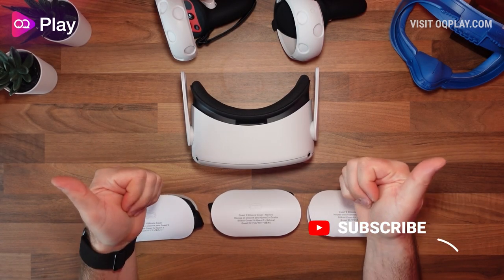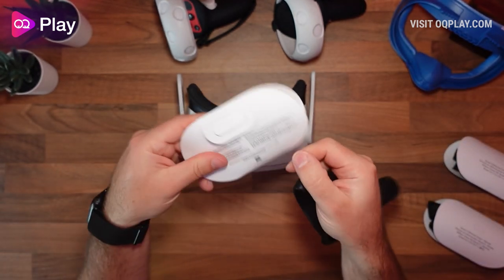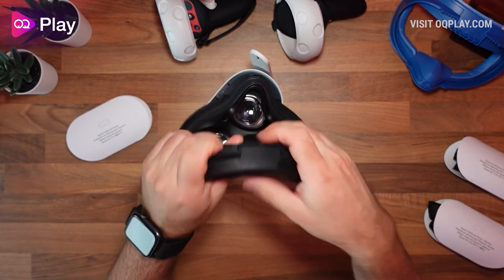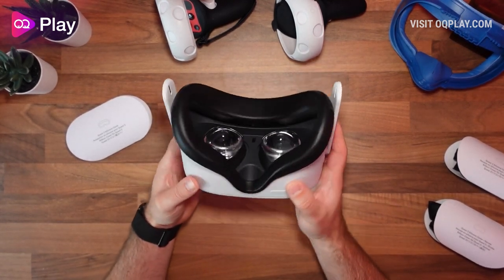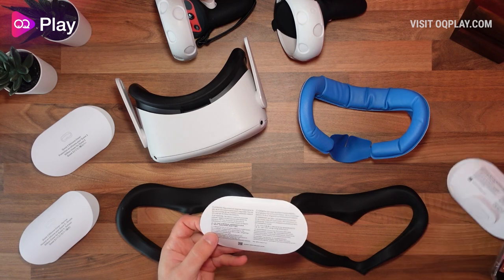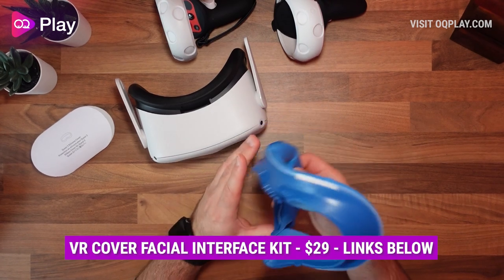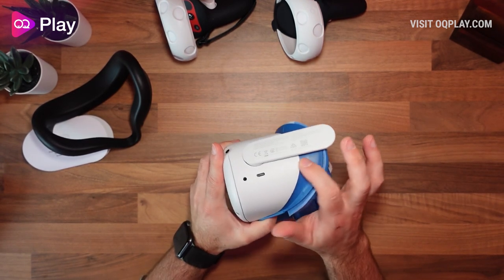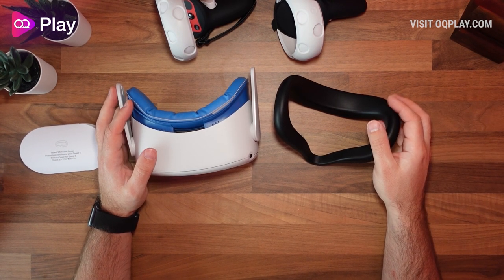Free Oculus Quest 2 Silicone Cover Review & Alternatives For Skin Irritation in VR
Enjoy my look at the free official Oculus Quest 2 silicone covers and a quick look at the VR Cover facial interface as a great alternative to reducing/removing skin irritation in VR on Quest 2. You can buy the VR Cover Facial Interface Kit for $29 directly

In this video I checkout the free silicone covers you can have sent to you from Oculus for claiming skin irritation with the Oculus Quest 2. Since the recall of the 64GB Quest 2 and 256GB Quest 2 for its foam interface causing skin irritation, anyone can claim for a free silicone cover that you see in this video.

If you previously bought an official Oculus Fit Pack, you can claim a silicone cover for its narrow and wide facial interfaces also.

These covers are probably better than some paid silicone covers on the market today. The only issue I had with them is they do not include a nose piece to reduce light leaking through under your nose. These small bits of rubber are great for adding immersion in VR, it blocks out more light in your headset, and it enhances the feel you get in VR.

I love how these silicone covers wrap around the interface of the Quest 2, which something other makers could take note of and apply with theirs. The silicone makes it easier to wipe sweat away after a heavy fitness session or an intense bout of gaming.

Alternatives are out there also. So in this video I show a recent facial interface that VR Cover sent to me after I spoke with them on how my original covers never clicked in well enough.

Their newer line of interfaces are much better at this. They really do clip in well now, thanks to any revisions they may have made as well as improved materials with their newly released versions.

The blue version you see retails for $29 and you can get the blue interface with a pair of black, white or blue foam PU leather pads. The blue matches the blue interface really nicely - if you're a fan of blue. Other colours are available and you can hit the link above to find out more and to buy yourself one.

There are also alternatives from Kiwi Design and AMVR, BOBOVR also has their F8 fan assisted facial interface that also removes fog. If you're interested in these you can check out my review of them on my channel.

TIMESTAMPS:

0:00 - Intro
0:18 - Brief overview
1:01 - Free Quest 2 Silicone Cover
2:13 - How to install Silicone Cover
3:58 - Fit & function
4:49 - Narrow & Wide Fit Pack Silicone Covers
6:48 - Paid alternatives - VR Cover Facial Interface Kit